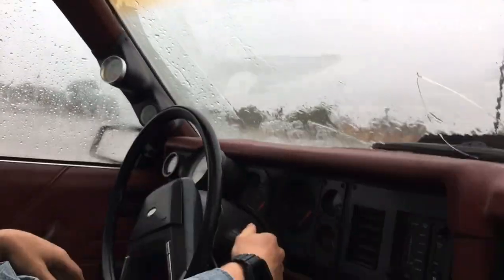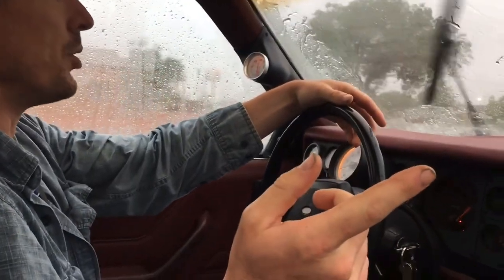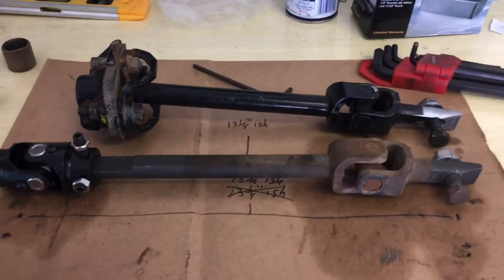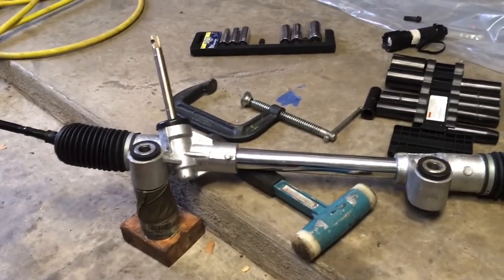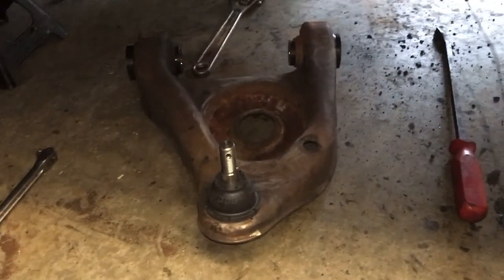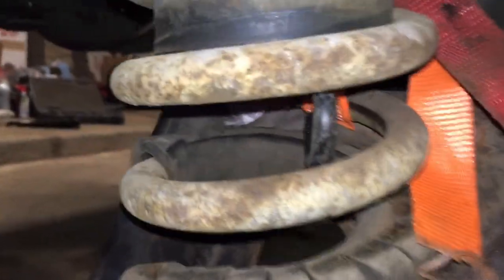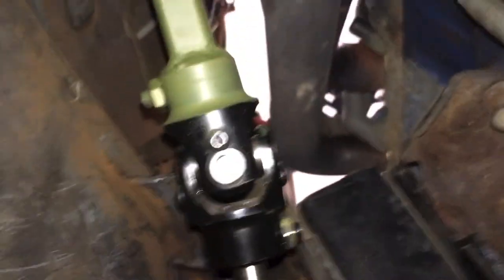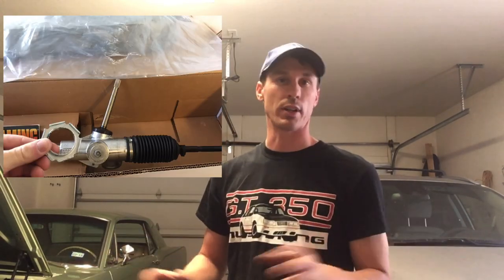Flaming River FR1503 review and install vlog - Manual Steering Rack Conversion Foxbody Mustang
Manual steering rack conversion in 1984 mustang gt350.  First impressions and installation tips.